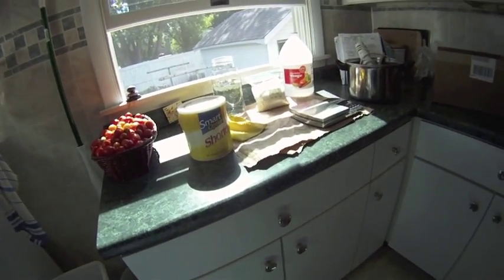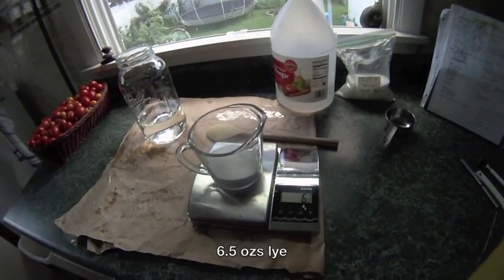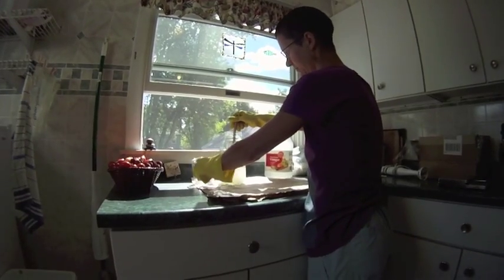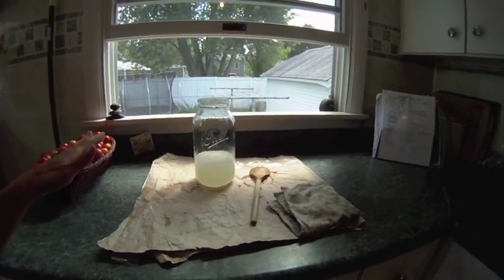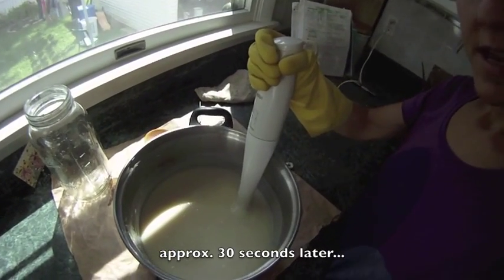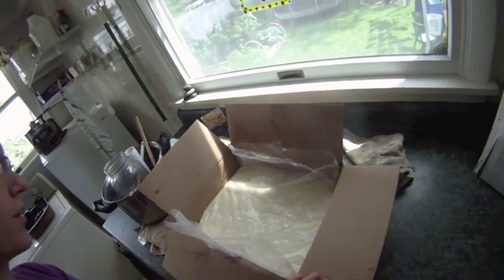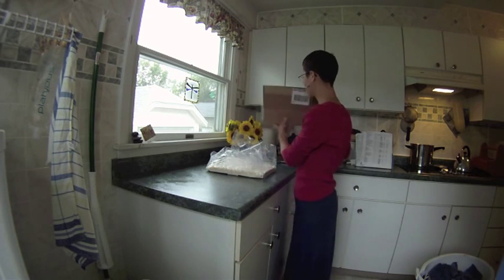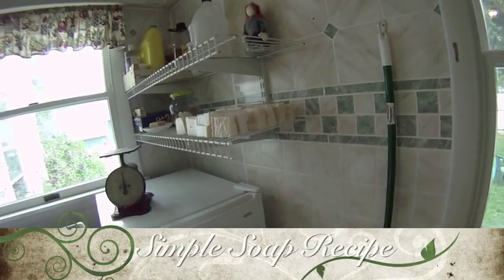How to Make Soap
Step by step instructions for making a very simple soap recipe.